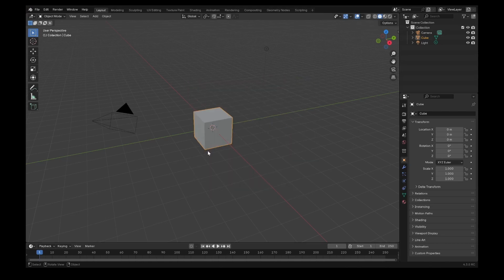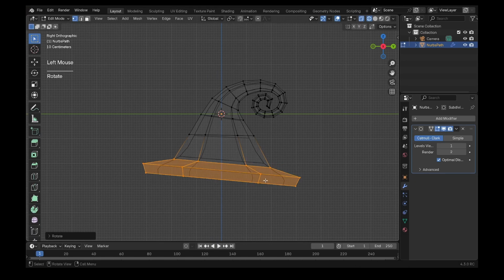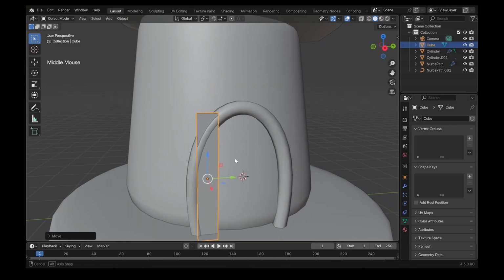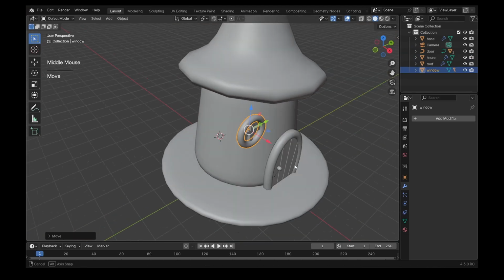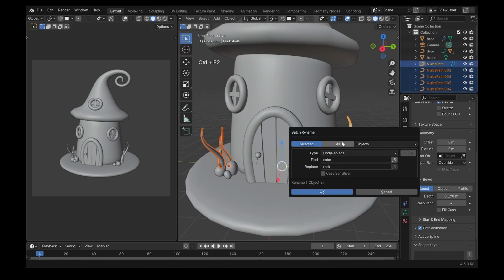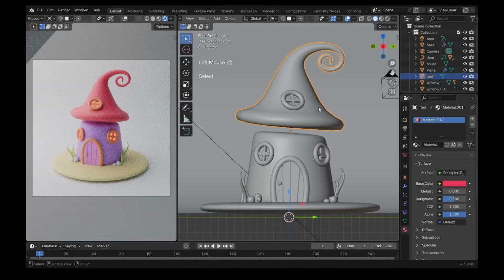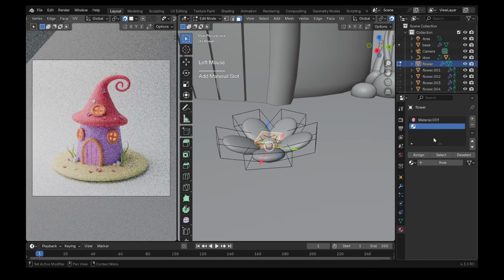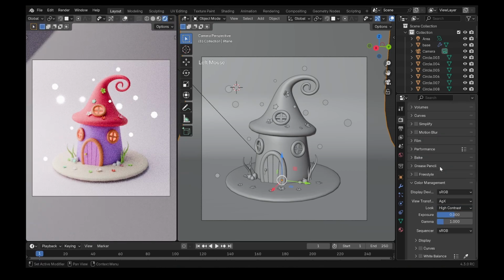Making a Fairy House in Blender | Blender 4.3 Beginner Tutorial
Learn how to create an easy fairy house in Blender with this beginner tutorial.

Blender is an open-source 3D software with a very fast-growing community.